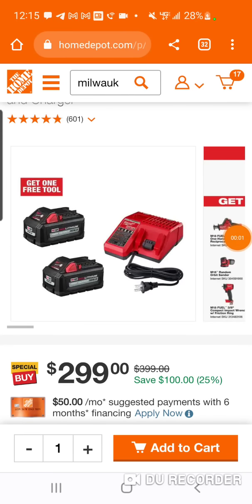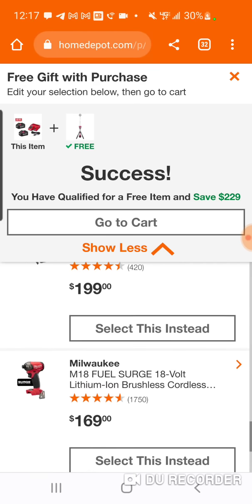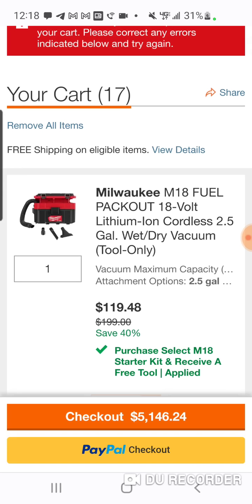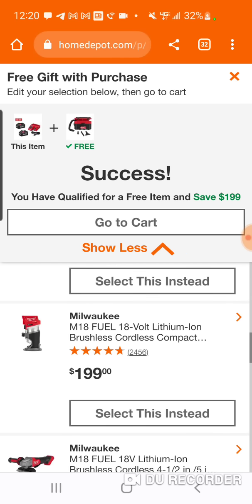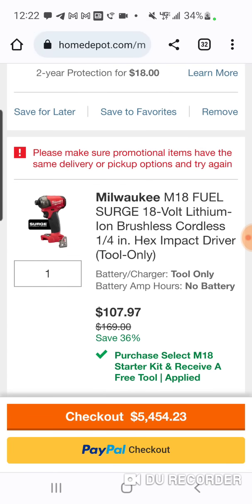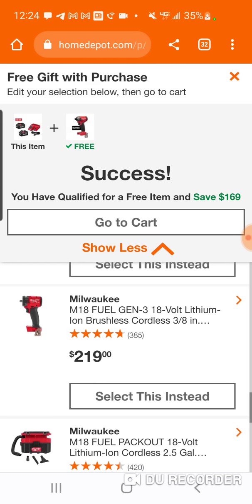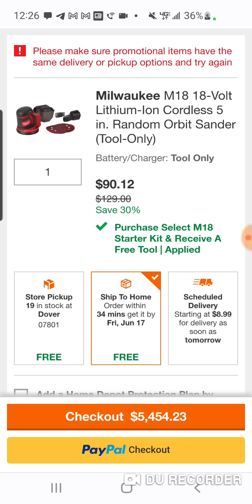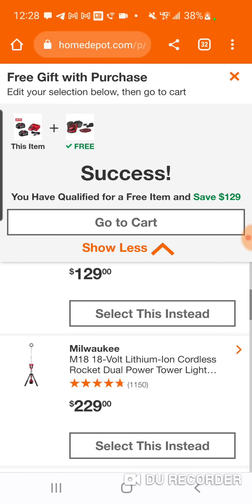Milwaukee Fathers Day HACK™ ... Its Out of Sight .. MAN 💥💥🚀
Thanks Chawla Woodworking 👍👍